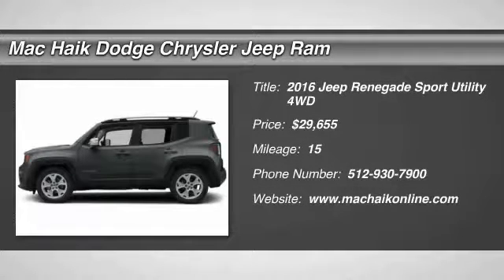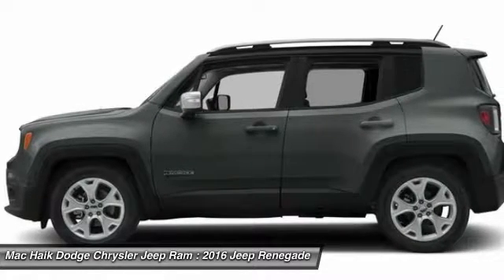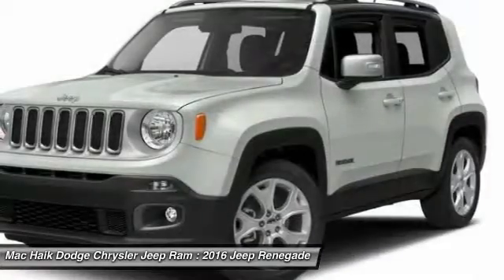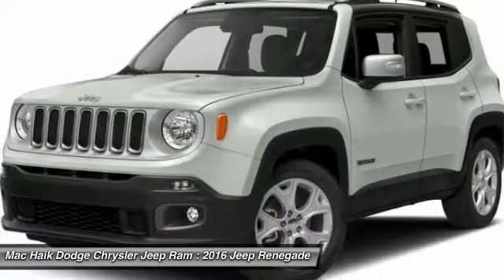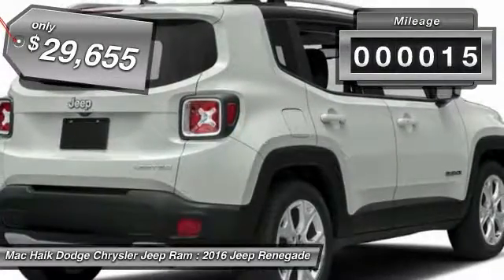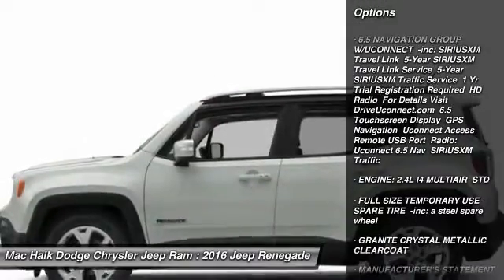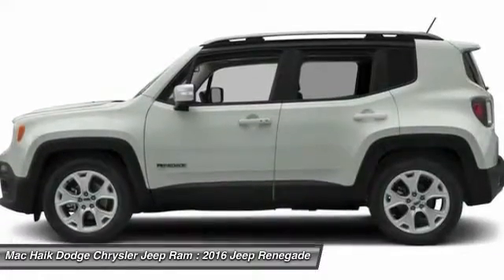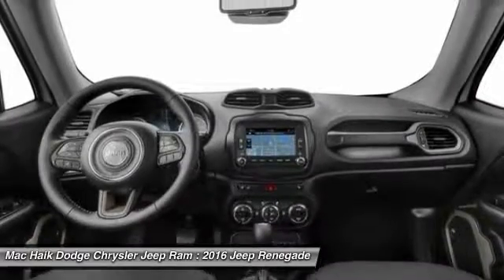2016 Jeep Renegade Temple TX GPD96996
2016 Jeep Renegade Limited - $29655

5255 I H 35 South